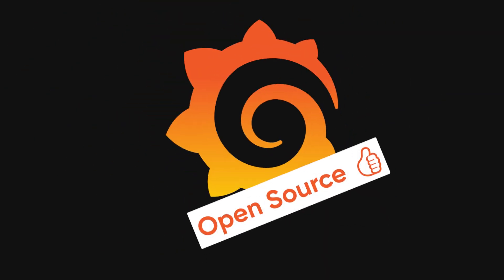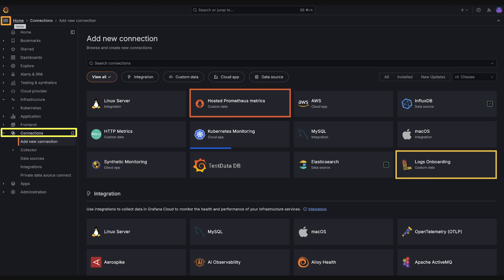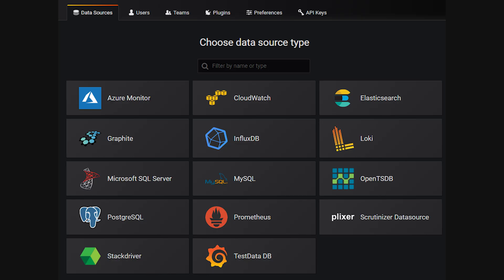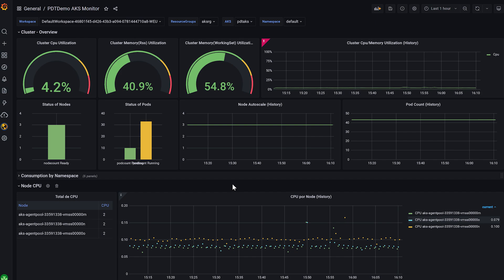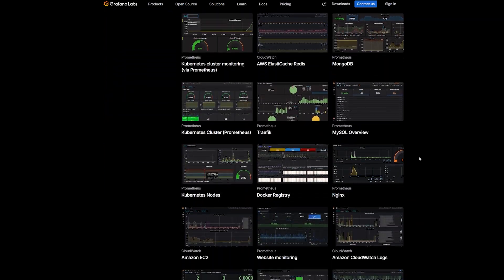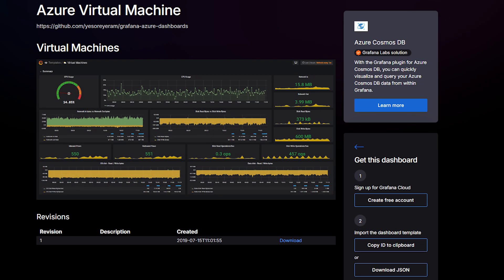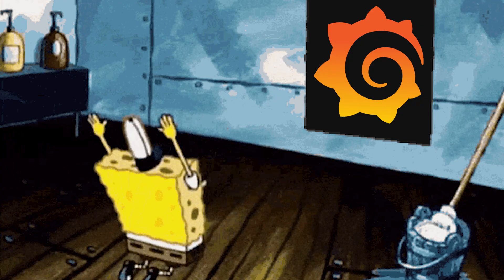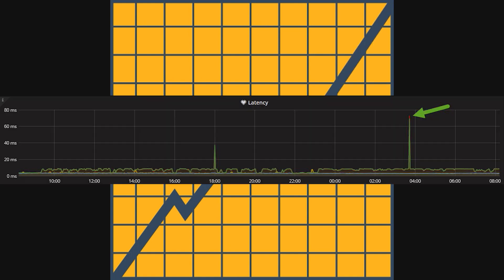Grafana Explained In 2 minutes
❓Topics covered:
What is Grafana?
How Grafana dashboards work?
Grafana data sources
Grafana queries explained
Grafana alerts
Grafana templates and variables
Grafana Cloud vs self-hosted
Grafana plugins
Why developers use Grafana?
Grafana monitoring and observability